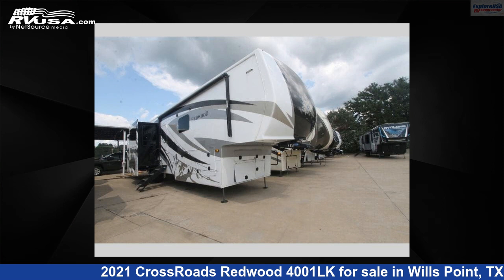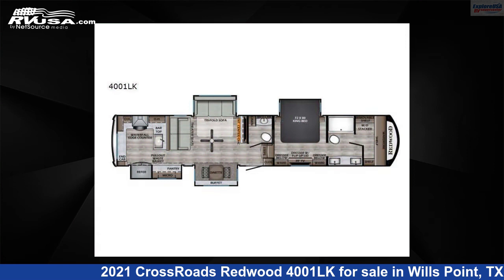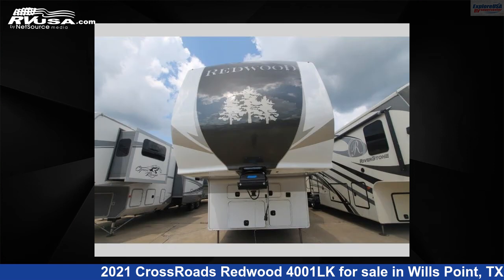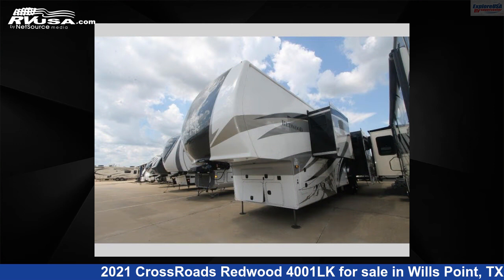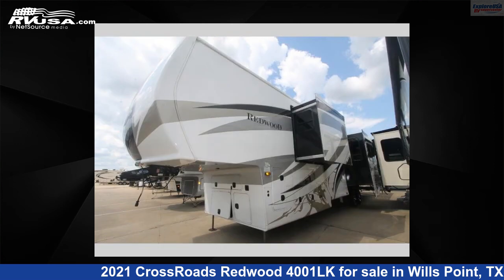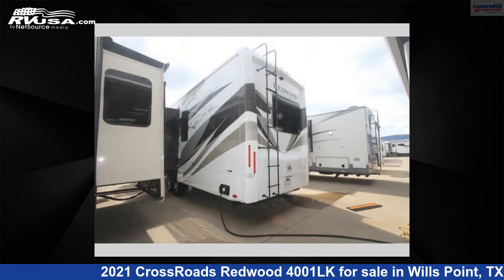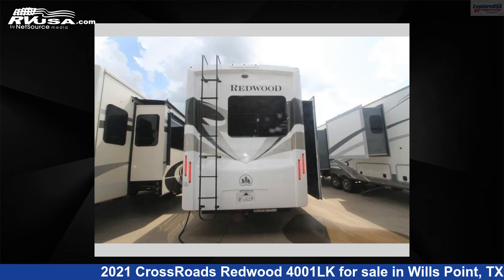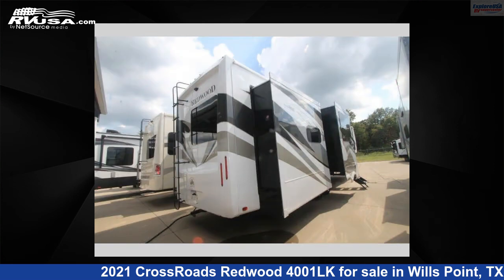Unbelievable 2021 CrossRoads Redwood Fifth Wheel RV For Sale in Wills Point, TX | RVUSA.com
This 2021 CrossRoads Redwood 4001LK is a Fifth Wheel RV. It is located in Wills Point, TX 75169 and is offered for sale by ExploreUSA RV Supercenter - CANTON, TX. This Used CrossRoads and features 4 slideouts, sleeps 4, Slideout, and 66 gal fresh water capacity. The floorplan layout of this Fifth Wheel features Bath and a Half, Front Bath, Rear Kitchen.